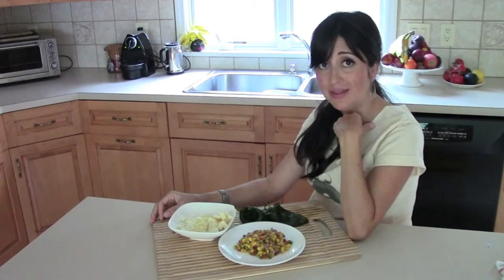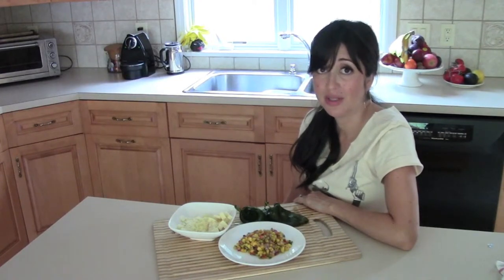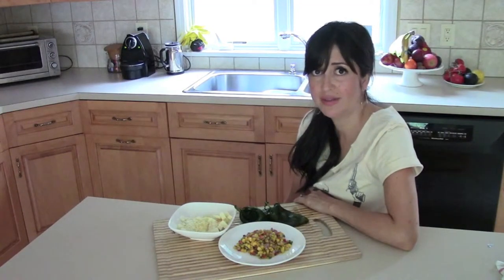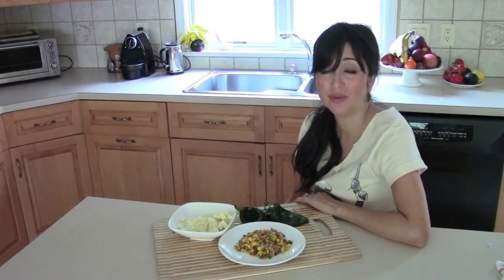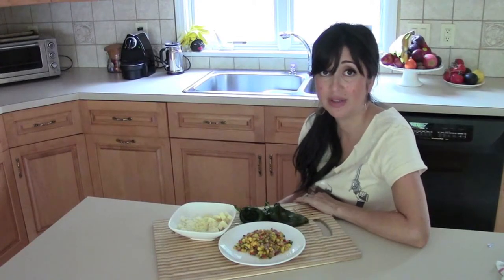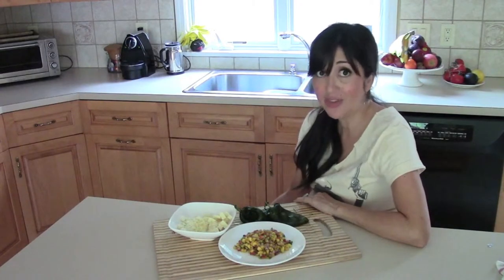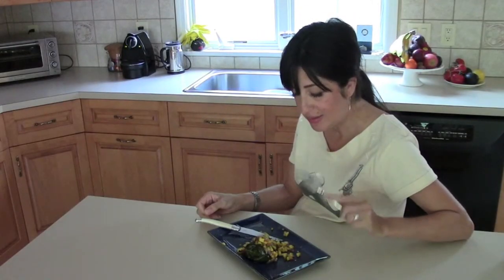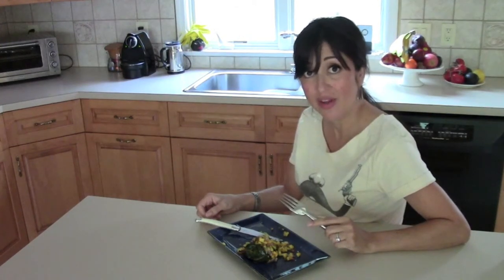Mom's Roasted Chile Rellenos with Mango Salsa // Tasty Bit 54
I used to love Chile rellenos in New Mexico, you know the puffy eggy fried goodness kind? One day, my mom prepared her roasted chile rellenos with mango salsa and I experienced chili rellenos in a totally new way, yet a way that still made me swoon. This dish is like my mother... refined, pretty, skinny-yet-spicy, cheesy and fun. Roasted chile rellenos require a tiny bit of prep work between the charring of the skin to the chopping of the mango salsa,, but once you get the hang of it, it is a process that you look forward to, especially when you see the look on your guests faces when they take a bite. I apologize for my relatively low energy in this video. I am very pregnant and the little boy I carry inside is sucking the life out of me in the best way possible.

I read somewhere that Poblano and Pasilla chiles are totally different animals, but that grocery stores up and decided to bulk them together. I hate propagating improper labels and names, but you may have to ask for fresh Pasilla chiles in your store in order to get Poblanos.

Whoever took this video and applied fake views to the original posting. You are a very bad person or persons. Please stay away from my channel.